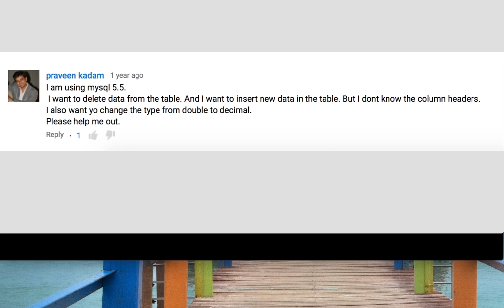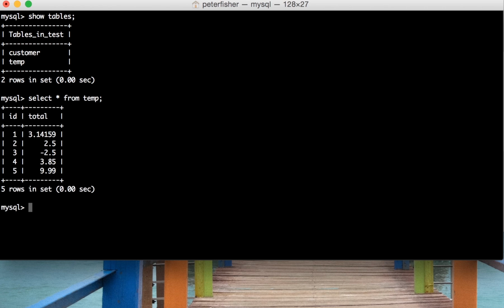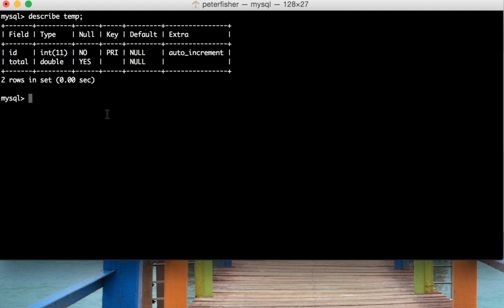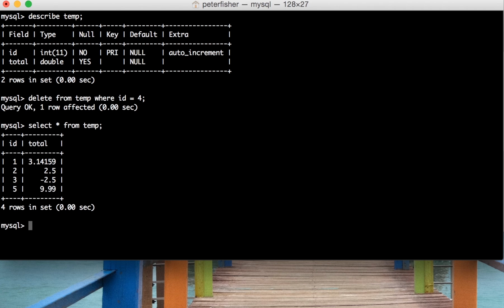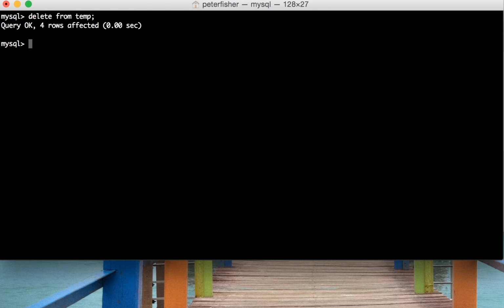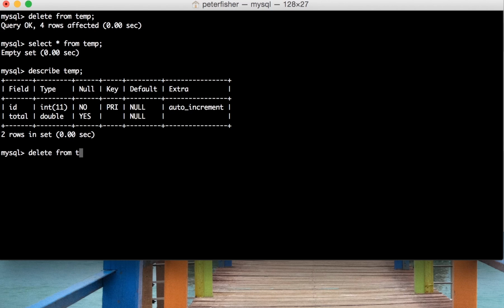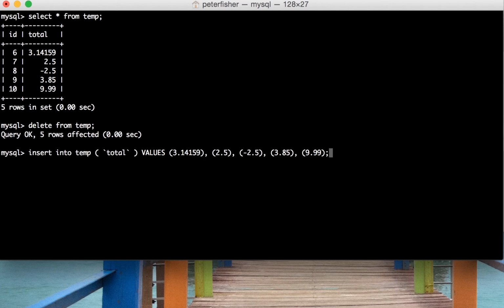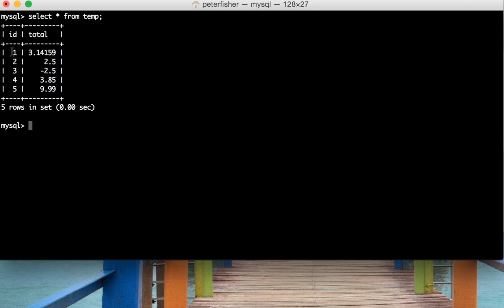MYSQL Console Q&A #1 How to delete records without knowing the field headers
In the first MYSQL Console Questions and Answer episode we take a look at a question from Praveen Kadam.

Praveen Kadam asks:
"I am using mysql 5.5.
 I want to delete data from the table. And I want to insert new data in the table. But I dont know the column headers.
I also want yo change the type from double to decimal.
Please help me out."

This MYSQL Q&A covers 2 examples:
- How to delete records using the delete query
- How to truncate records
- The difference between delete and truncate

MYSQL study Books
- MYSQL Cook Book

- MySQL (Developer's Library)

FOLLOW ME

MY TALKS